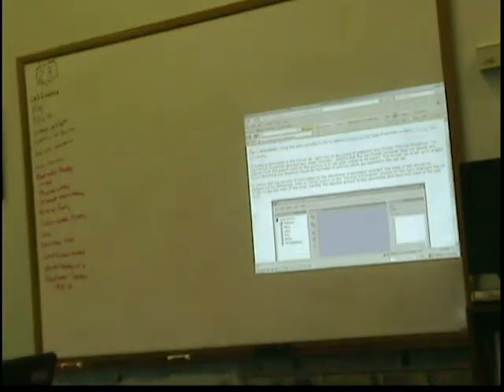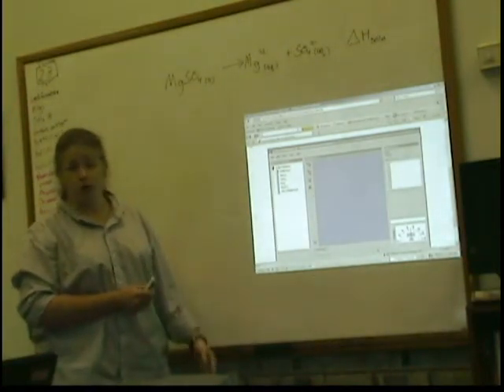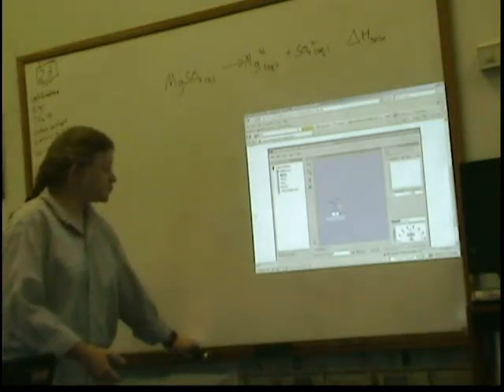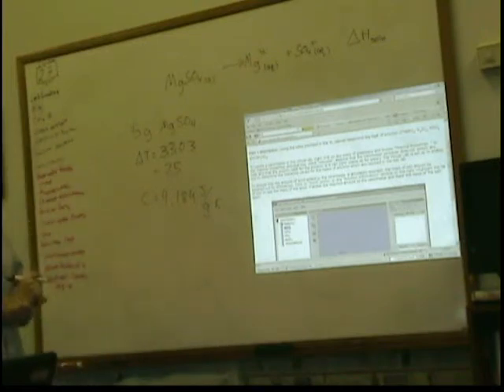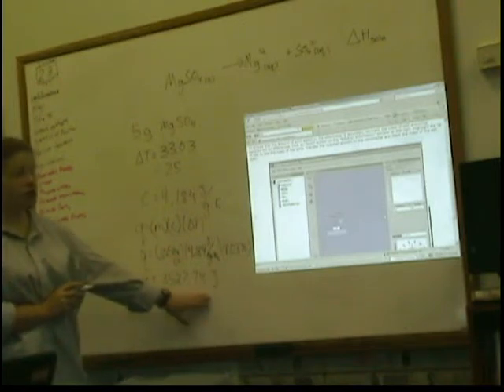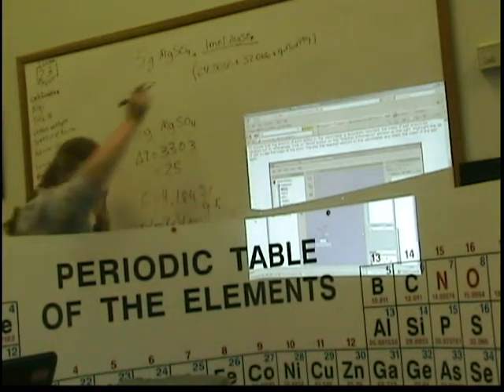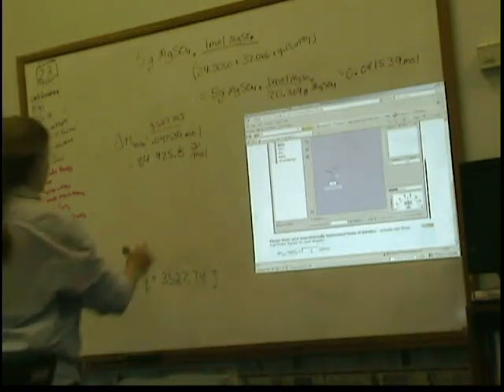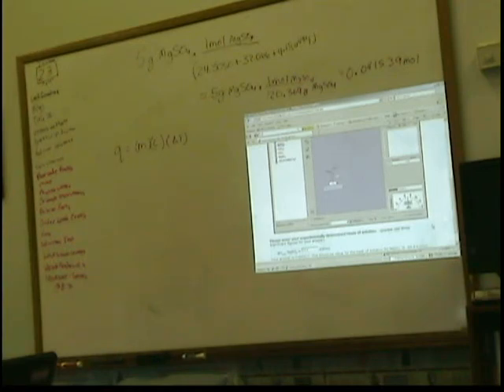Virtual Lab Heat of Solution.wmv